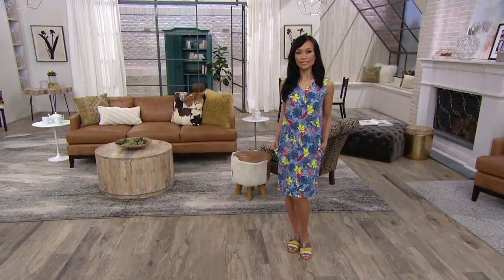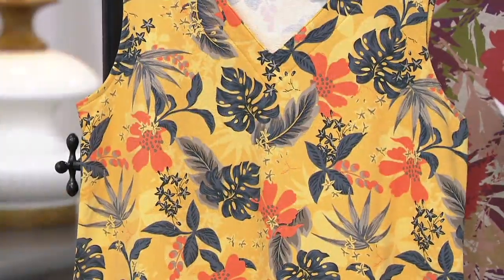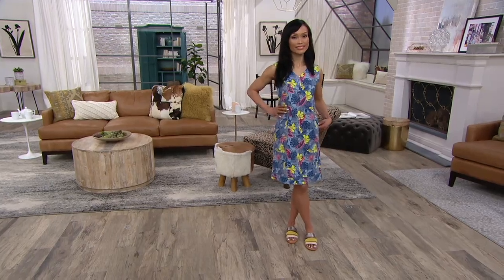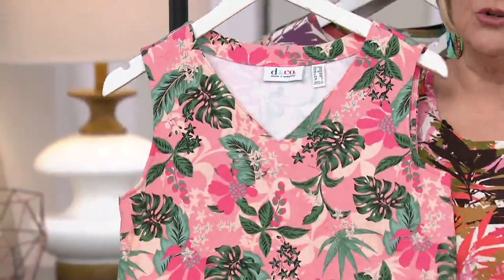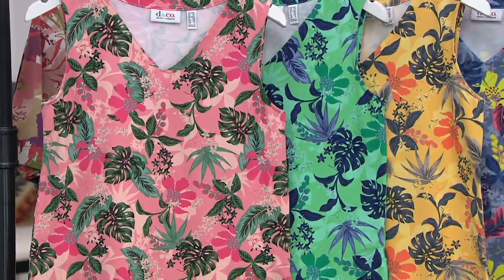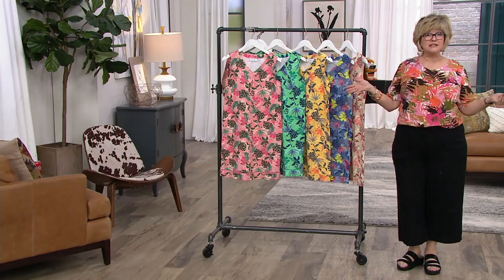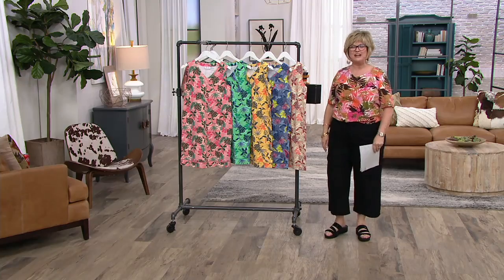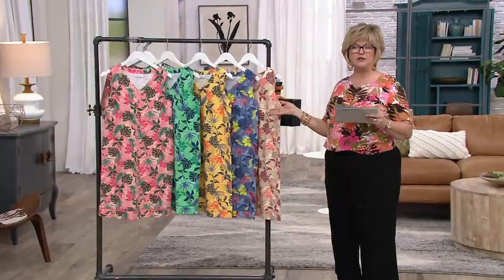Denim & Co. French Terry Printed V-Neck Beach Dress on QVC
Denim & Co. French Terry Printed V-Neck Beach Dress

Cute and comfy, this printed beach dress is the perfect cover-up for sunny, sandy days. From Denim & Co.&reg; Fashions.